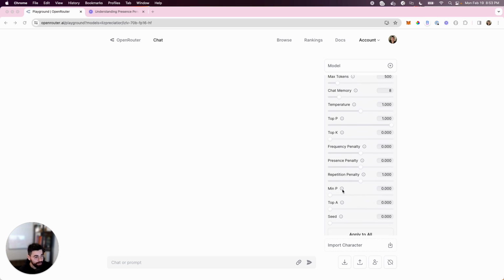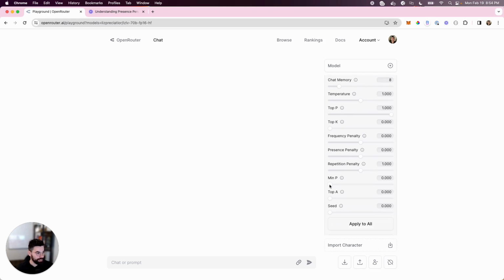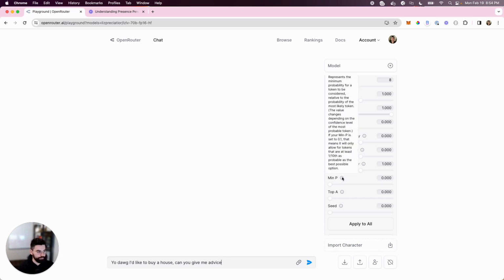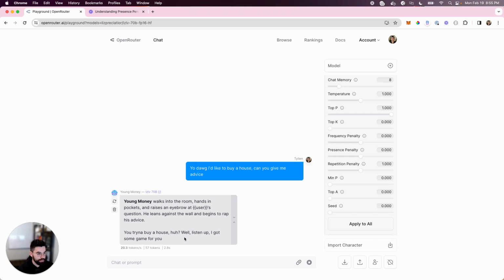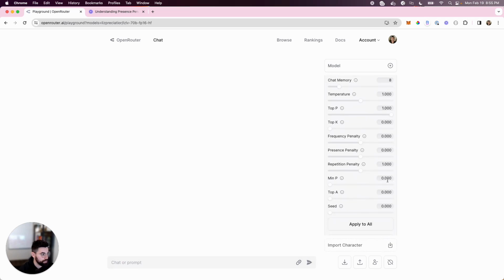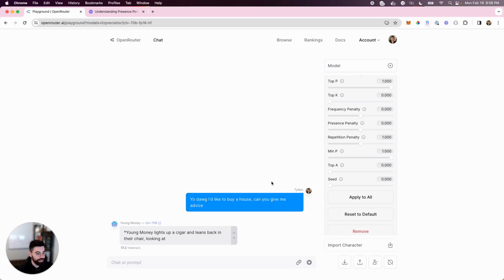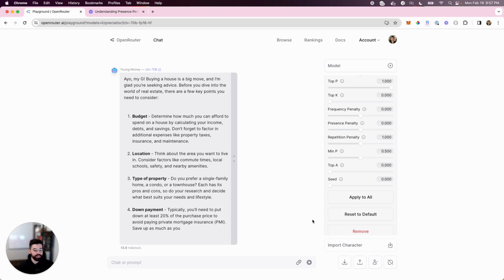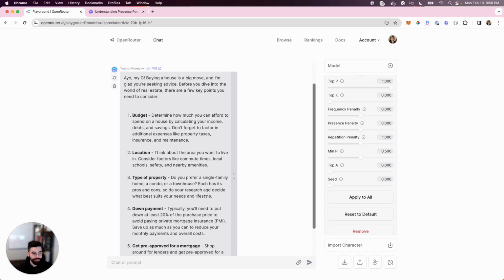What is Min P? - Exploring AI Model Parameters!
Today, I delve into the concept of Min P, or Minimum Probability, in AI text generation. Min P acts as a threshold for word selection, ensuring relevance and coherence in the generated text.

0:00 Introduction to MinP
1:52 Young Money's Explanation
4:00 Adjusting MinP Impact